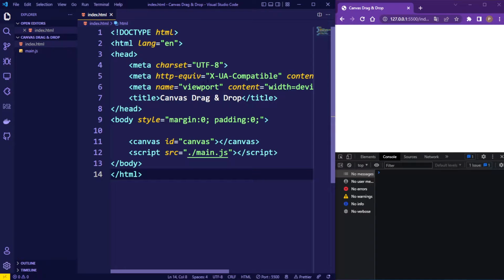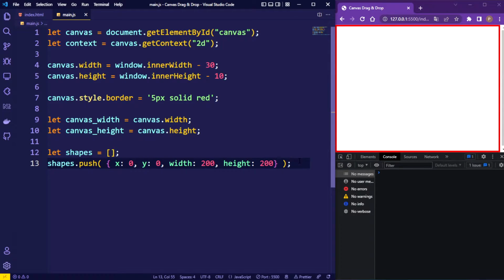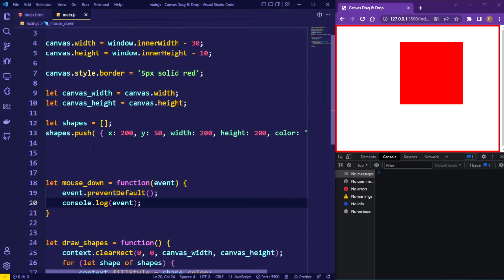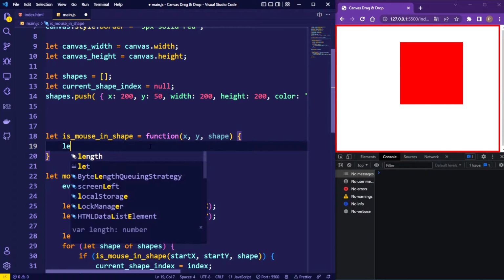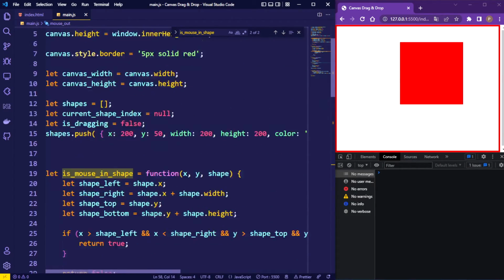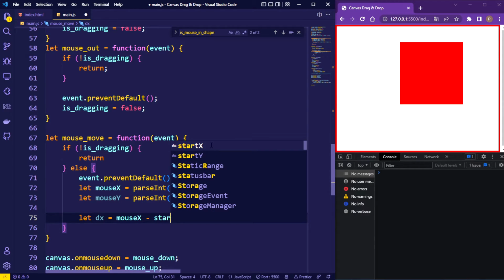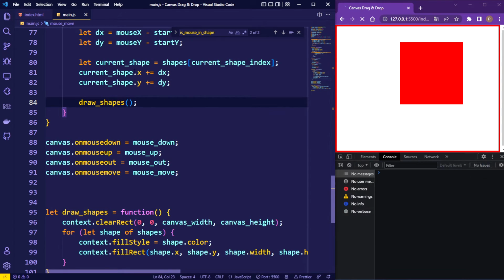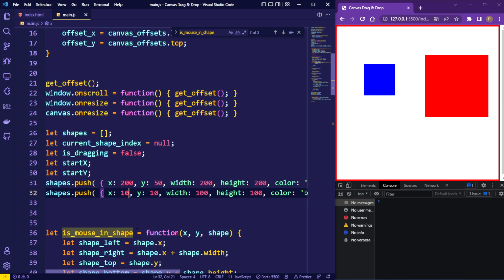Canvas Drag & Drop Objects Tutorial | HTML5 Canvas JavaScript Tutorial [#10]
Canvas Drag & Drop Tutorial for cavas objects, like rects, rectangles and circles. Learn how to implement JavaScript and Canvas Drag and Drop functions and functionality without any library or plugin. Full JavaScript HTML 5 Canvas Tutorial series. Use JavaScript Mouse Down, Mouse Up and Mouse Move events to interact with the objects in canvas, and change the x- and y- coordinates. Mobile touch included as well.